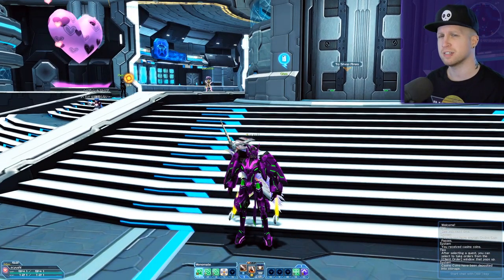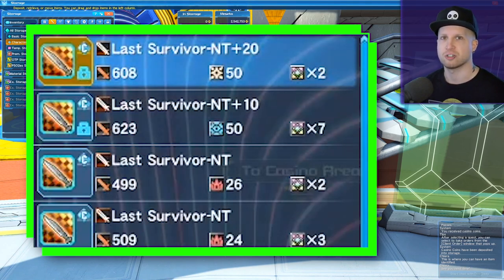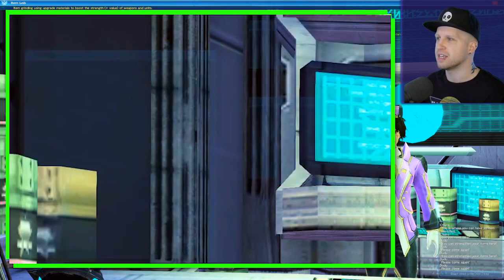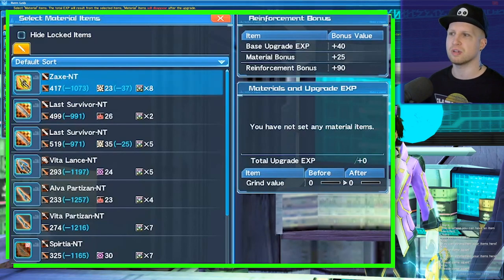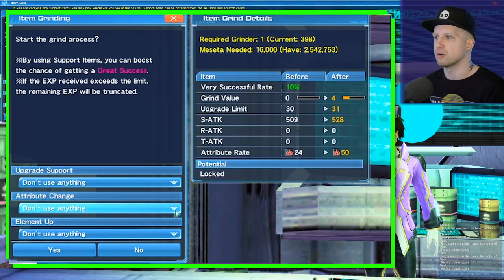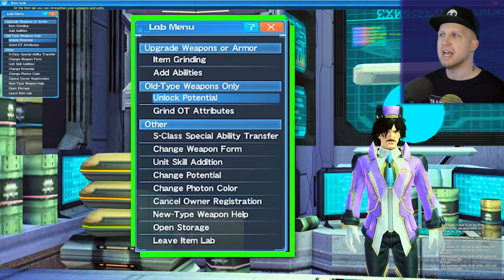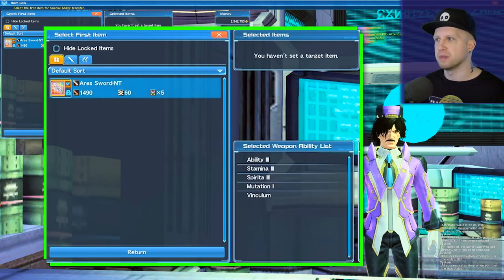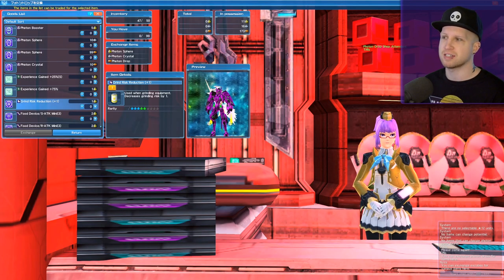HOW TO GET +35 WEAPONS in PHANTASY STAR ONLINE 2 - PSO2 Weapon Grinder Tutorial 2020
✏️ An in-depth beginners guide to how weapon grinding works in PSO2 including many tips and tricks about the difference between normal identify and high grade identify of gear. I'll also explain how abilities work, elemental attributes and everything you need to know when upgrading your gear in this Phantasy Star Online 2 tutorial.
SERVER: Ship 2
USERNAME: Scyushi

You may have seen a trailer or review, but this playthrough will feature my impressions, reactions, and commentary throughout the full game including the ending! If you're a fan of free to play mmorpg games, then let's play Phantasy Star Online 2 together!

Experience the most responsive action combat system in an online RPG to date. With highly customizable attacks and abilities, PSO2’s combat encourages players to get creative in their battle strategy. Precision and skill determine the outcome of each combat situation, and with eighteen weapon types to choose from, you are never limited to just one playstyle.